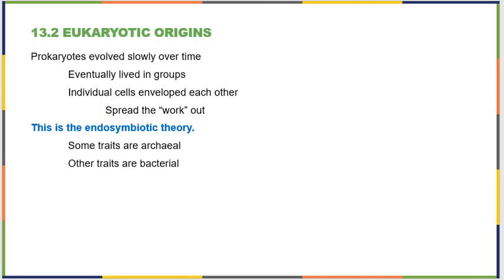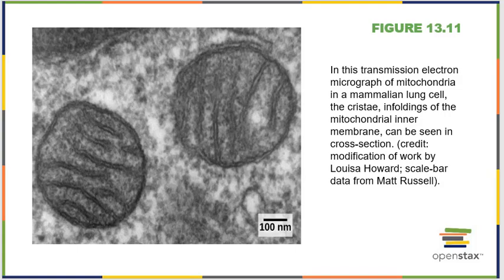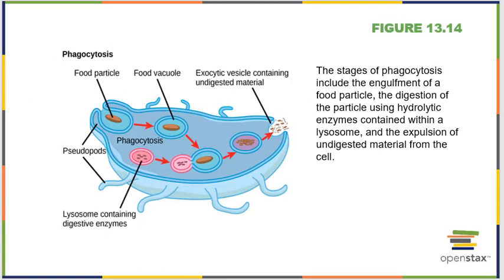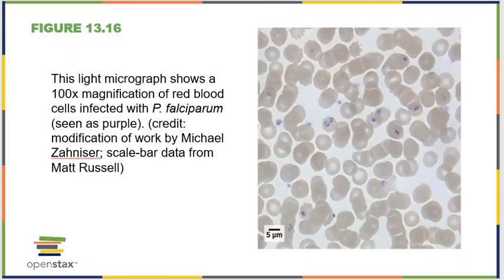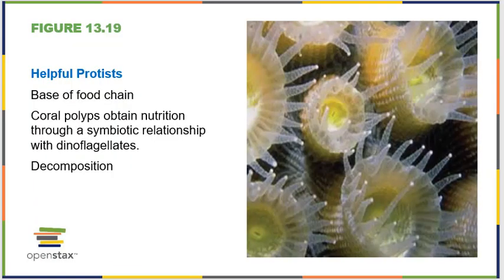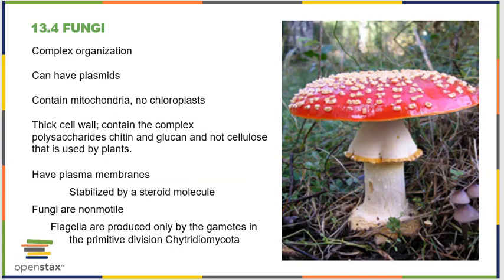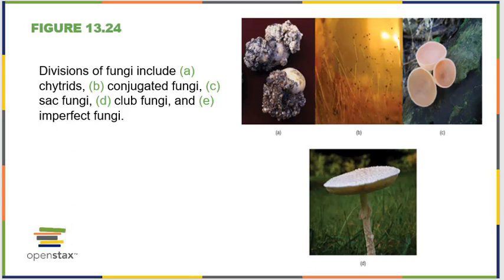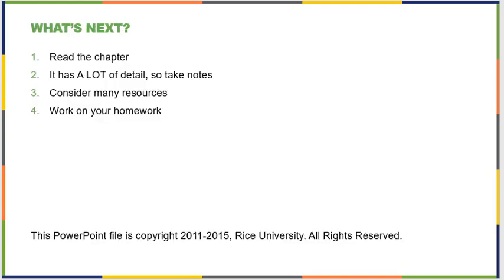100 OS Ch 13 Part Two